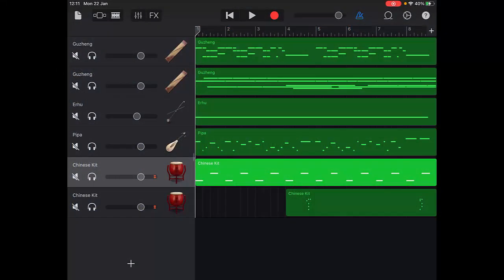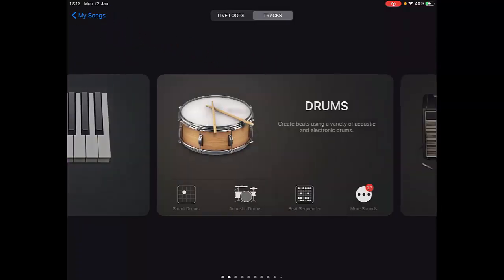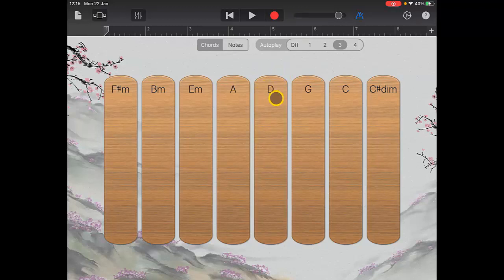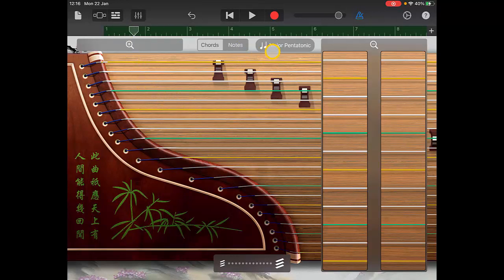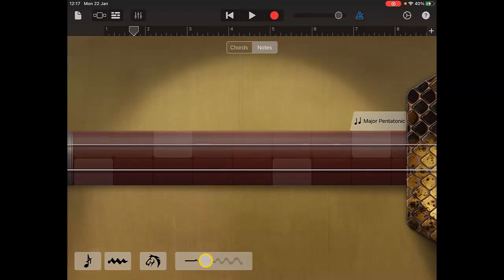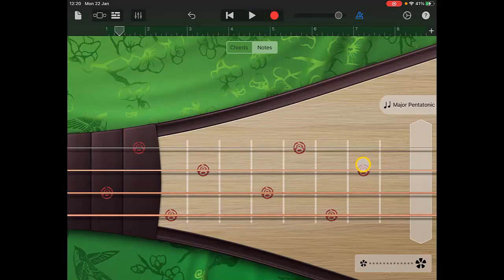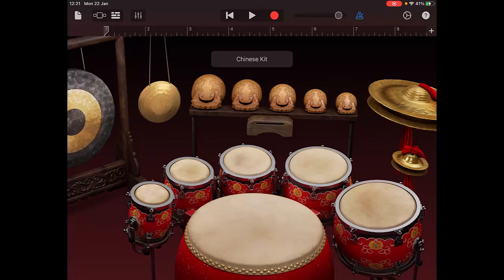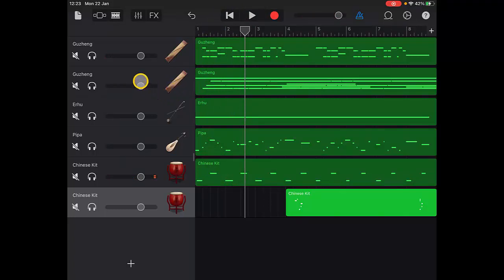GarageBand Lesson 7 - Creating World Music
Lesson 7 of my GarageBand Lesson Resources. We use the Chinese Music add on for GarageBand to explore music from this part of the world. We create using the stringed instruments of the Guzheng, Erhu, Pipa and then the Chinese percussion kit. Full lesson resources can be found on mrmorrison.co.uk.